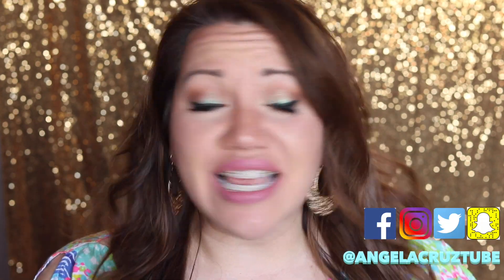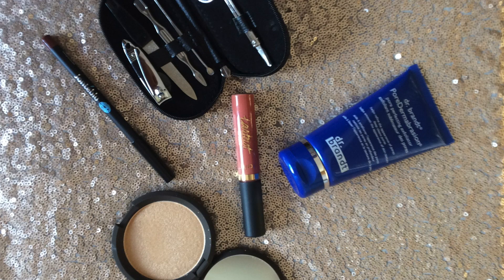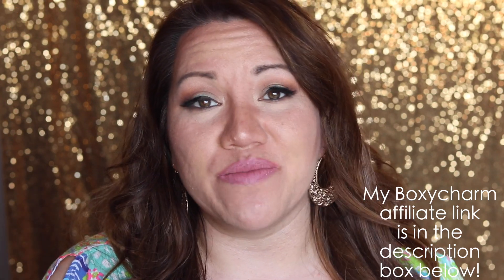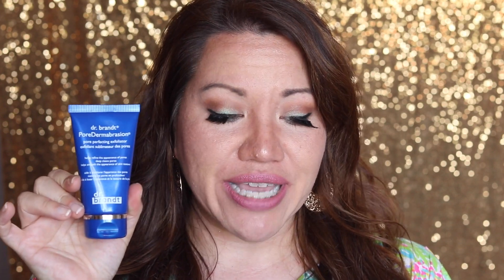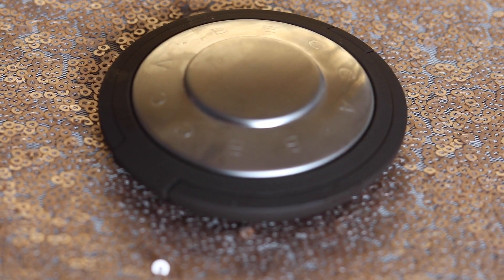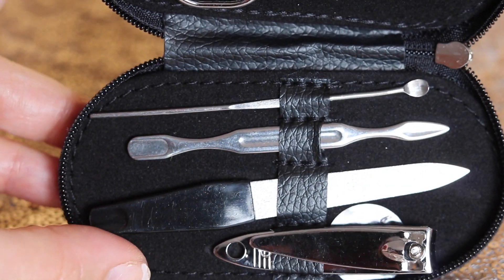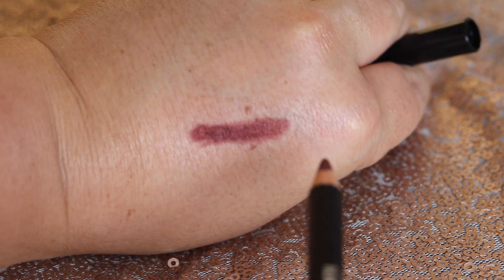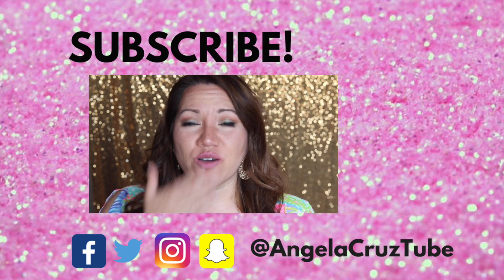UNBOXING BOXYCHARM OCTOBER 2017 - UNBOX MY OCTOBER BOXYCHARM WITH ME!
S U B S C R I B E : new videos Sundays & Wednesdays -